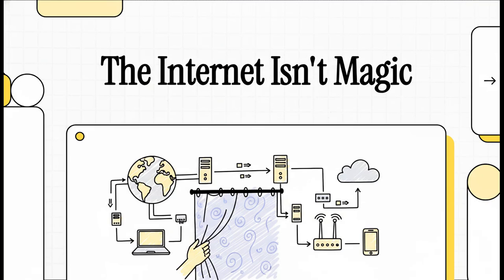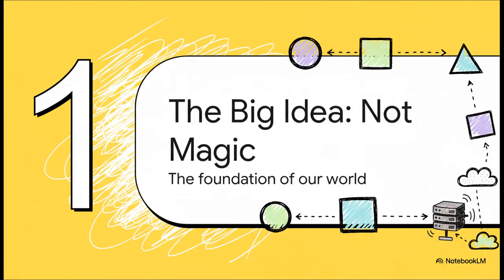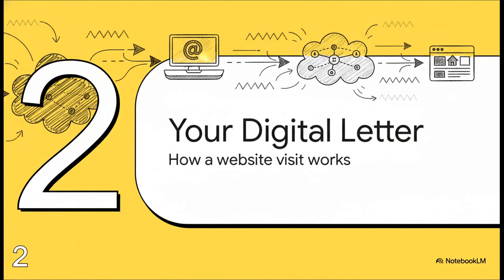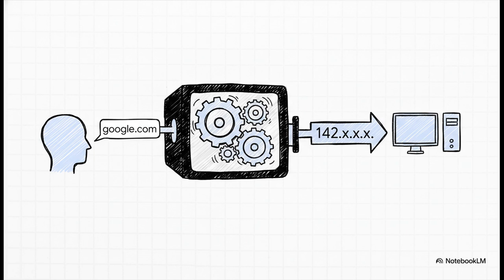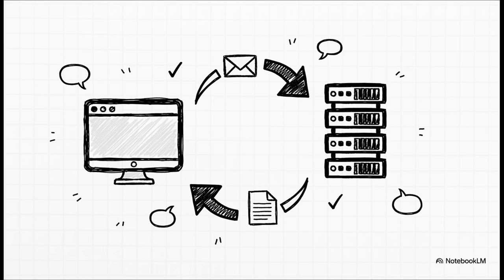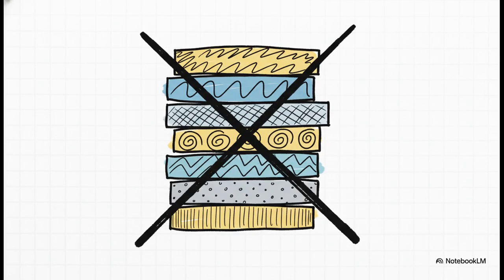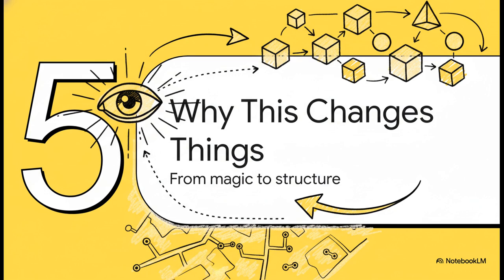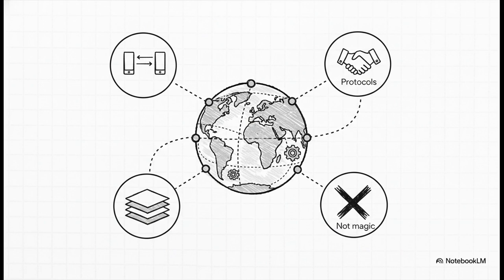The Internet Isn t Magic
Most people use the internet every day… but don’t really understand how it works.

This week, I broke it down for myself:

What the internet really is (not “the cloud”)

How a request moves from your browser to a server

What DNS actually does

Why HTTP matters

And how everything connects behind the scenes

Once you understand this, tech starts to feel less intimidating — and more structured.

If you’re getting into tech, this is one of the most important foundations you can learn.